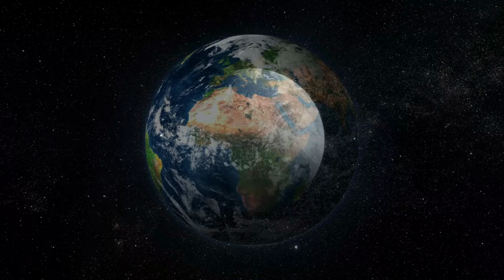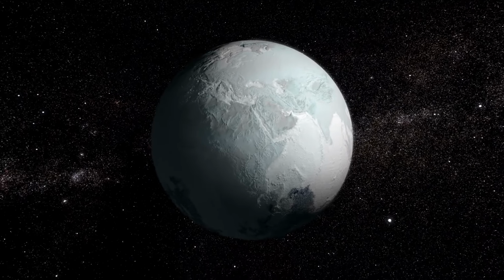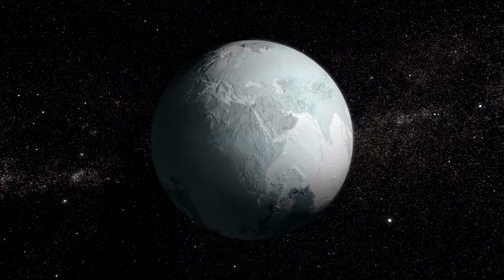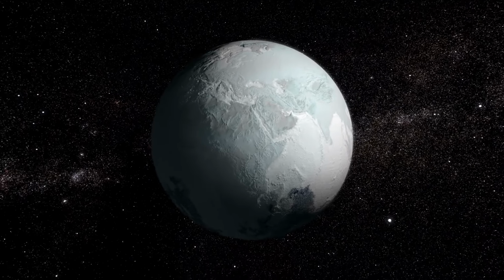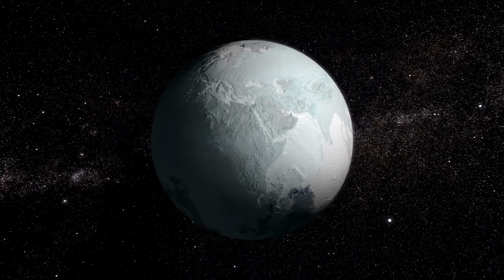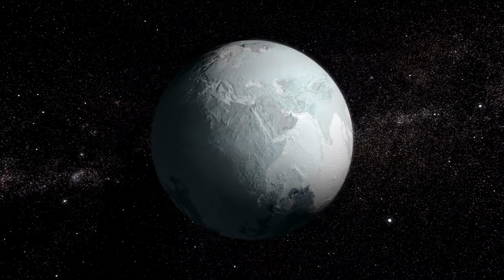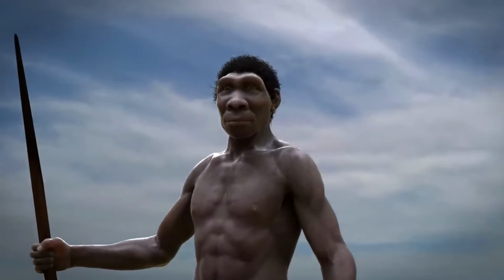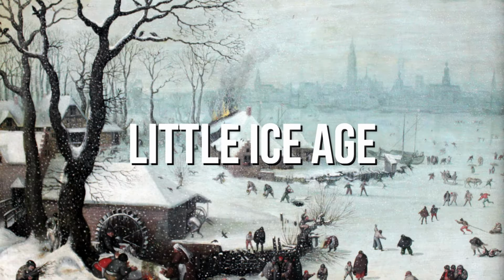Is the Next Ice Age Coming Soon? Scientists Reveal Shocking Findings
✅Join us as we delve into the intriguing question: Are We Heading Toward Another Ice Age? In this video, scientists reveal shocking findings that suggest the next ice age could be on the horizon. Don't miss out on this eye-opening discussion that explores the possibility of a future ice age and its implications for our planet.

✅ 𝐒𝐔𝐁𝐒𝐂𝐑𝐈𝐏𝐓𝐈𝐎𝐍 𝐋𝐈𝐍𝐊: 🔔